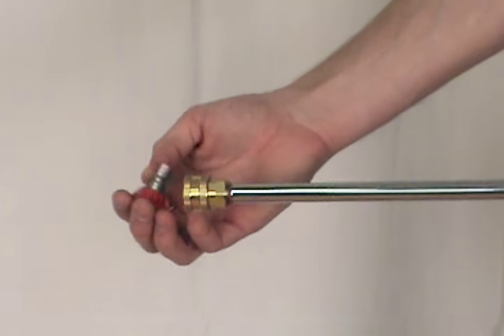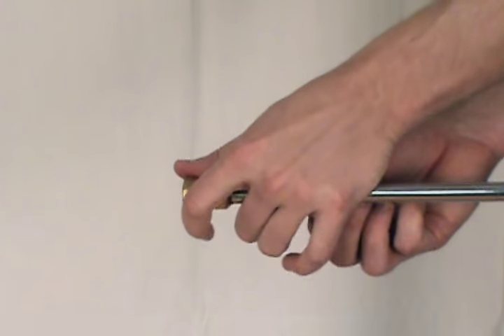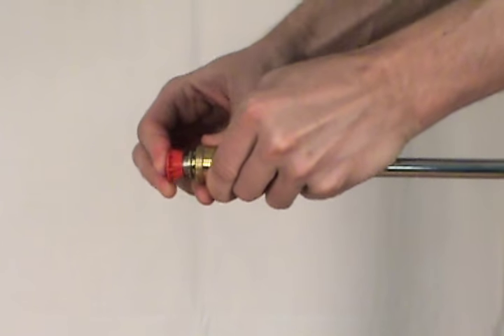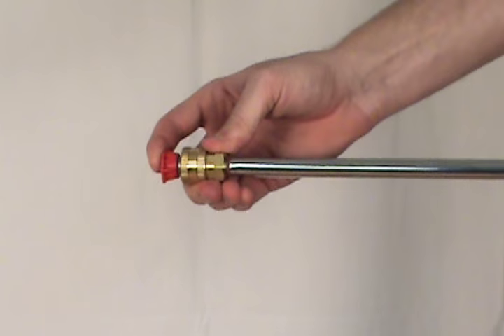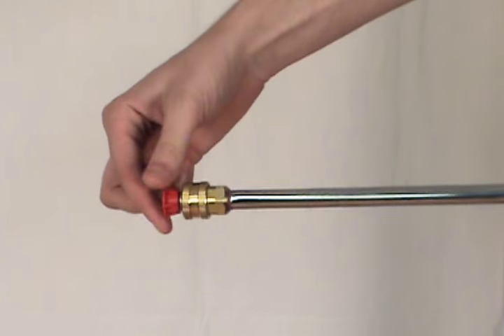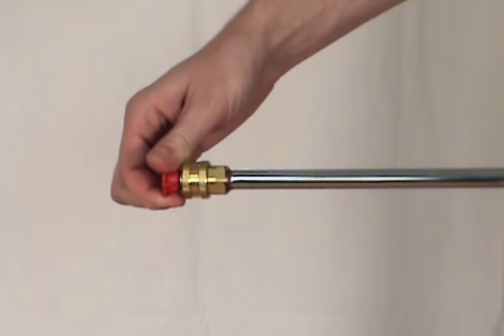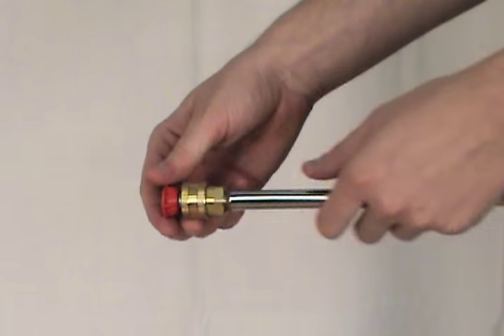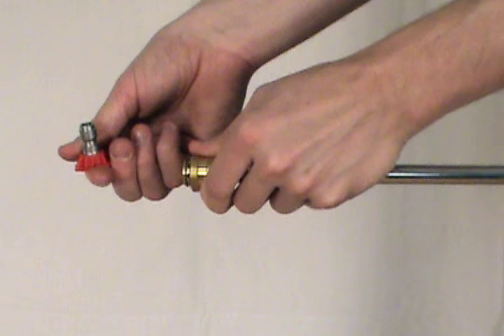How to Install Quick Click Nozzle Tips on a Pressure Washer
This video shows you how to install quick click nozzle tips (0J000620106) on a pressure washer wand.